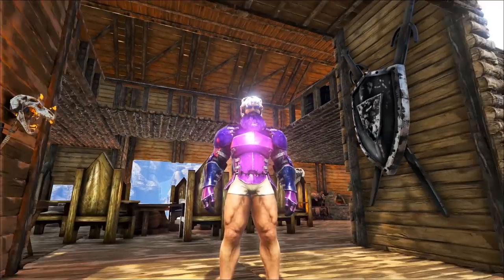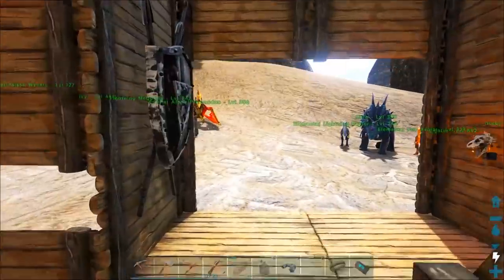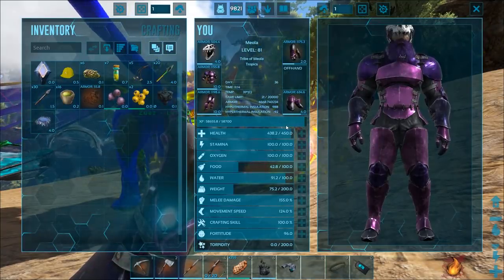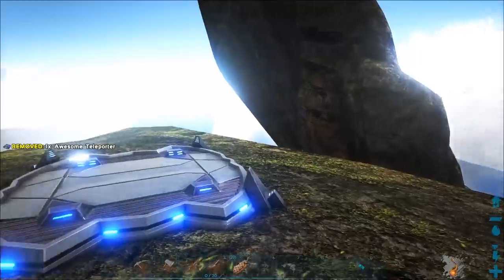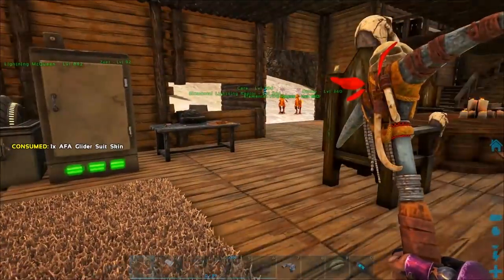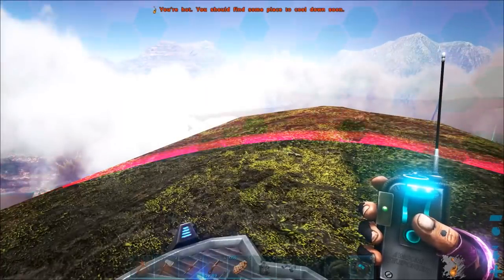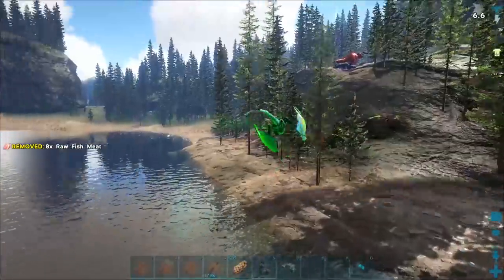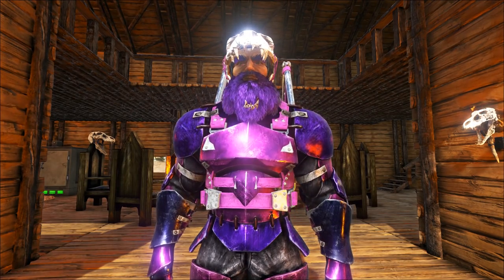DIVING OF THE VOLCANO SUMMIT! - Ark Survival Evolved (Modded)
▬▬▬▬▬ Info about the series ▬▬▬▬▬

▬▬▬▬▬▬            Music             ▬▬▬▬▬

Intro: Griz - Funk Party / A Fine Way to Die ft. Orlando Napier
Outro: Griz - The Anthem ft. Mike Avery